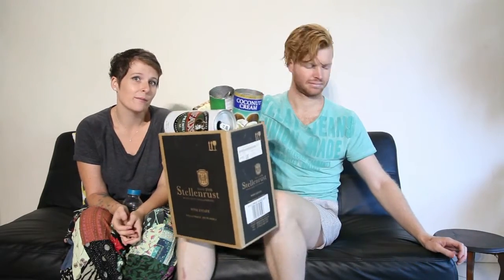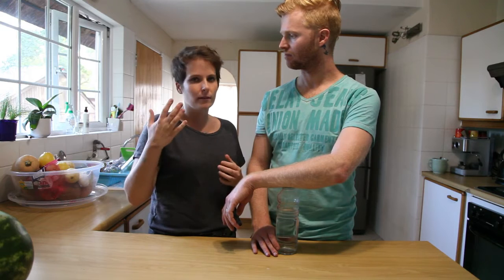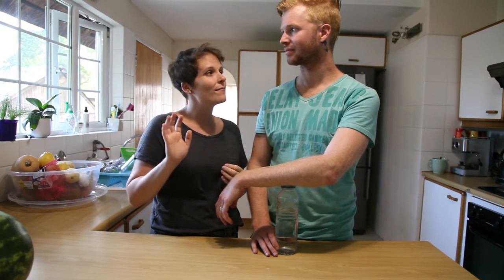How to shop for a zero waste home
Hello Everybody!

We put together this video to show you how much waste we have made since deciding to go Zero Waste. We also go shopping! AND take you along too!

Mark's blog: asiknew.me